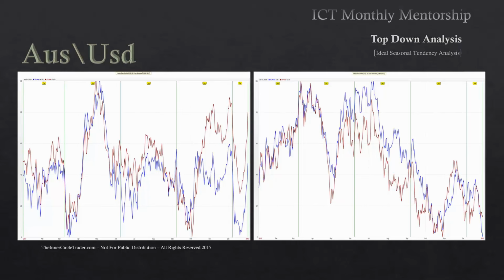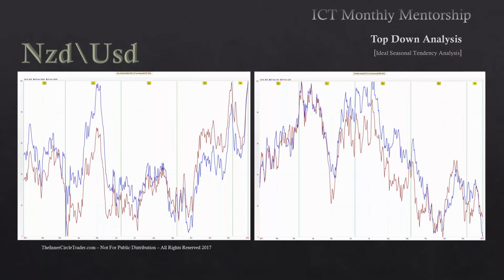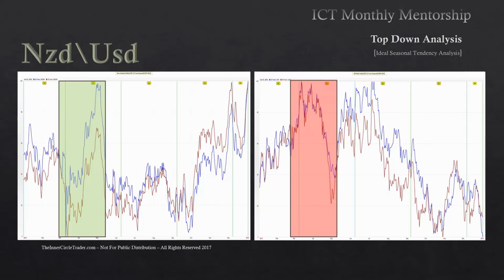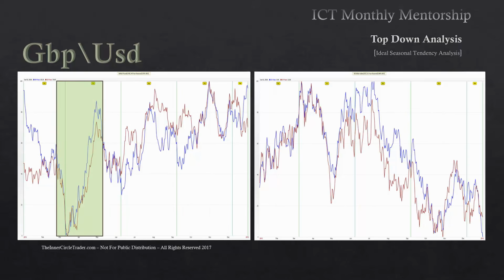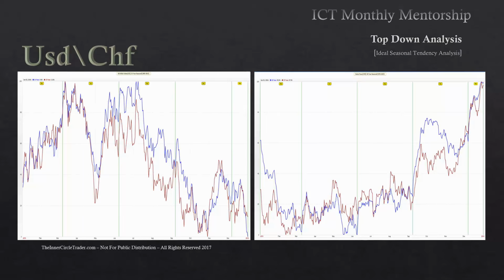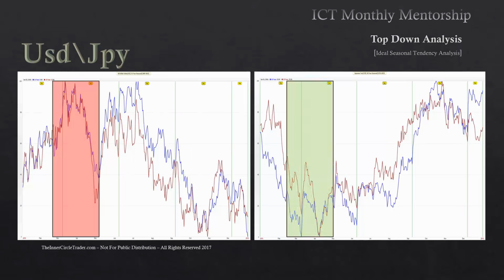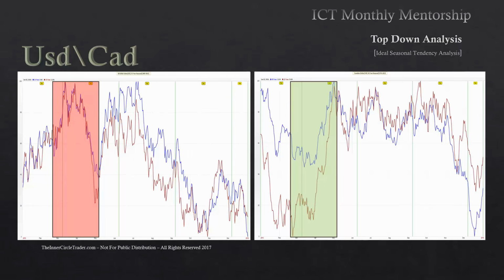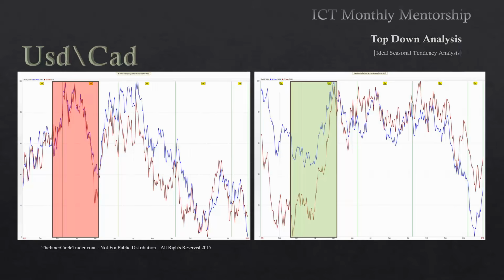ICT Mentorship Core Content - Month 05 - Ideal Seasonal Tendencies